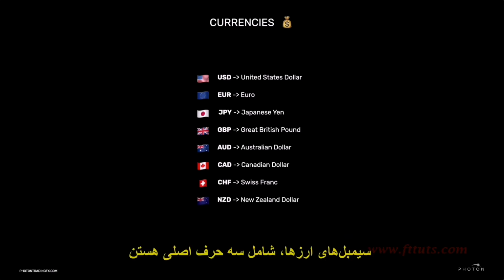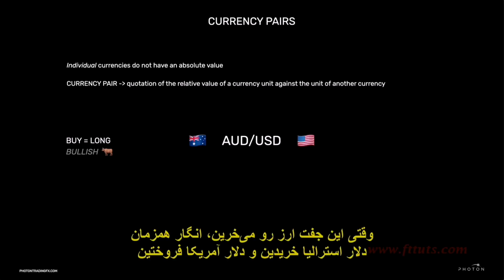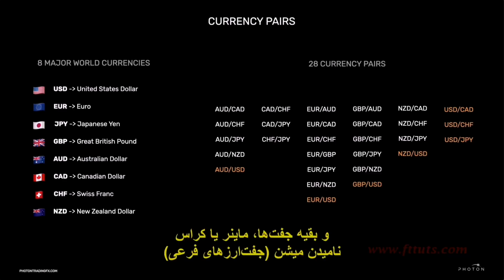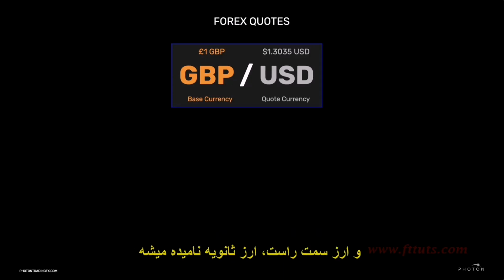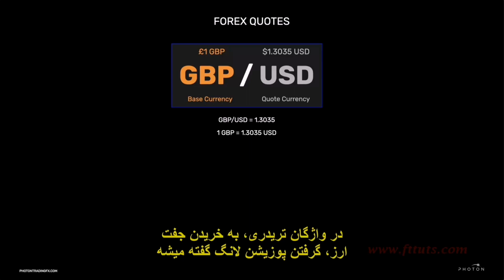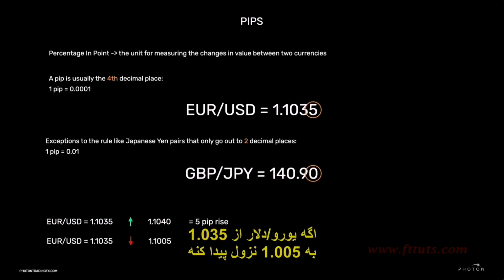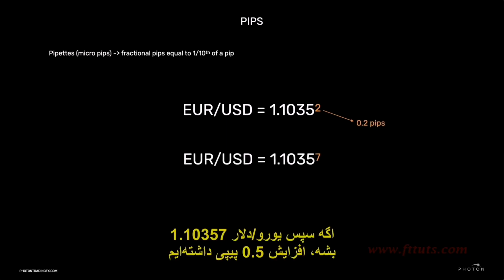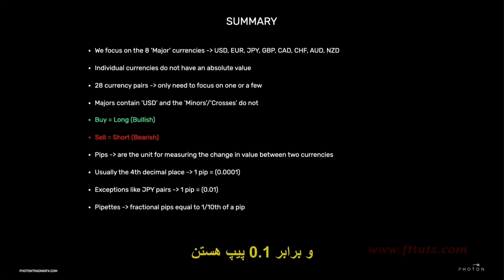Currency Pairs, Quotes _ Pips فوتون (Photon) فصل دوم قسمت دوم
📣 فوتون (Photon)

✔️ موضوع: Currency Pairs, Quotes _ Pips
🔔 فصل دوم
2️⃣ قسمت دوم